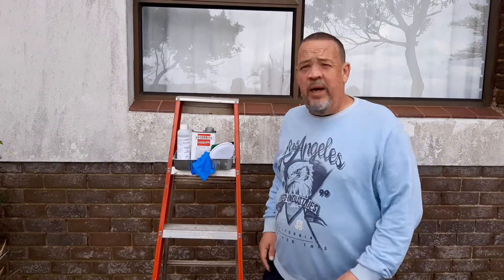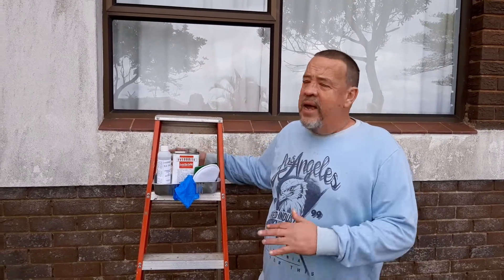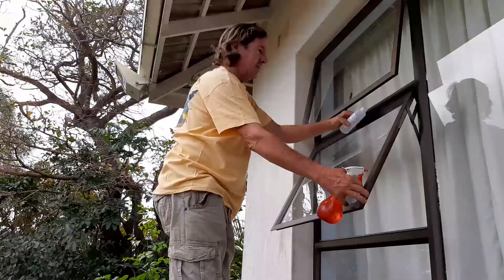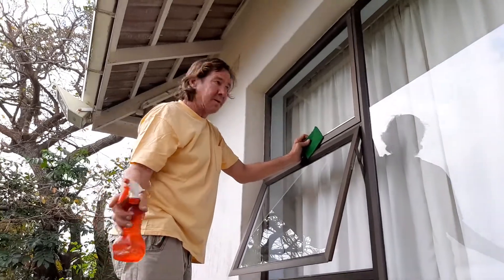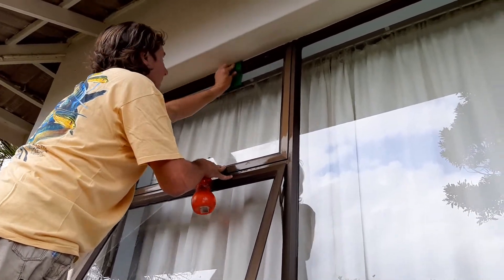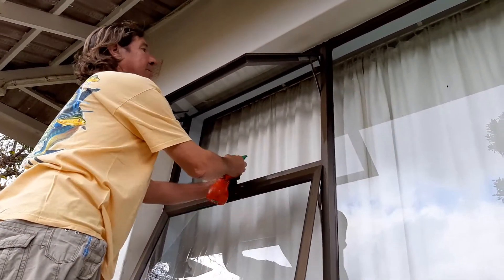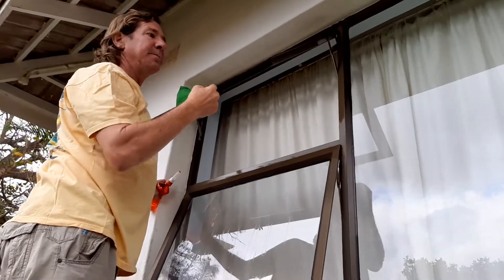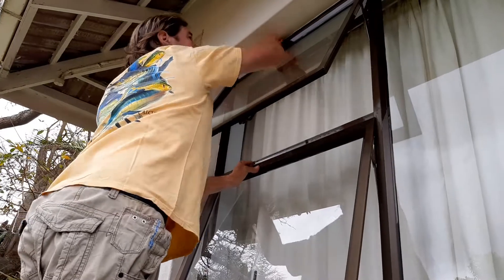17 August 2020